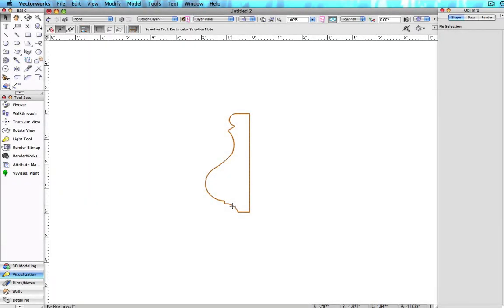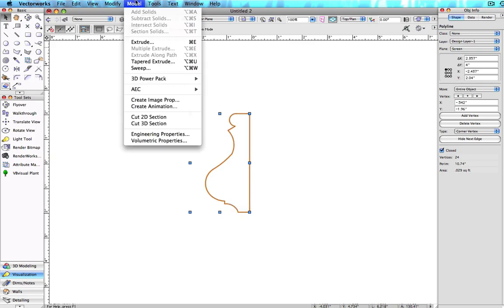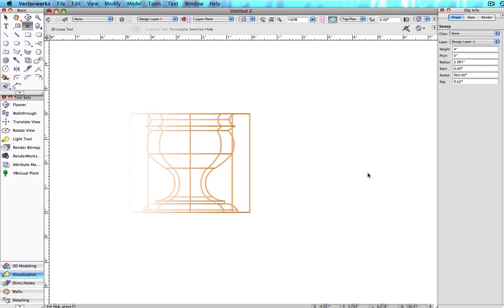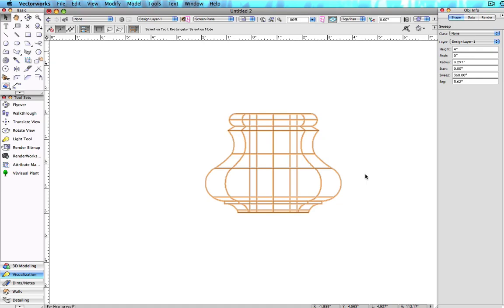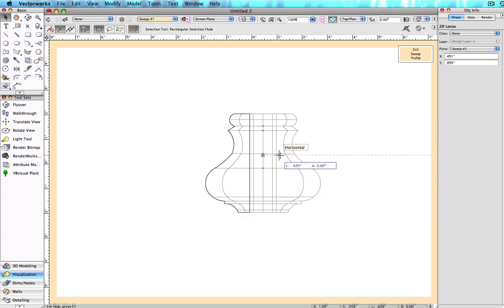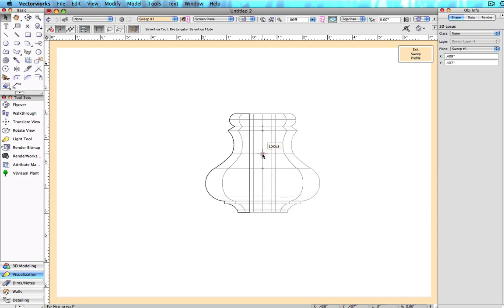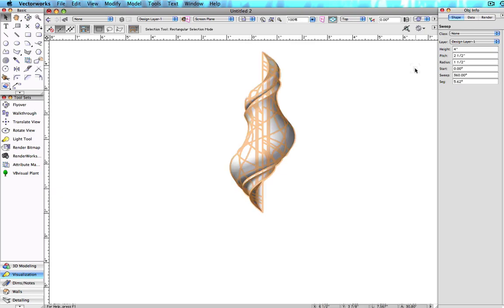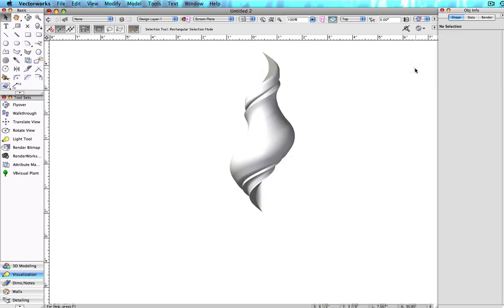Solid Modeling - Sweep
In this video, we will look into the Sweep command and different ways of adjusting the geometry it creates.